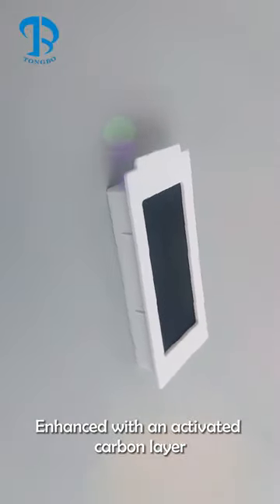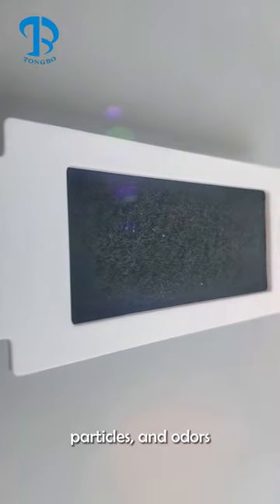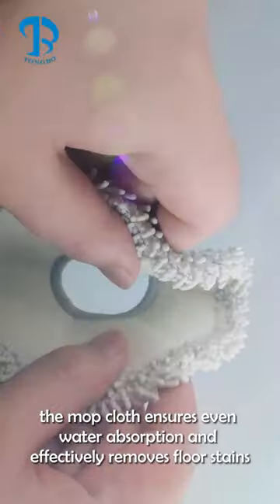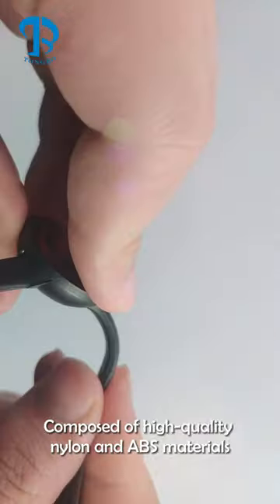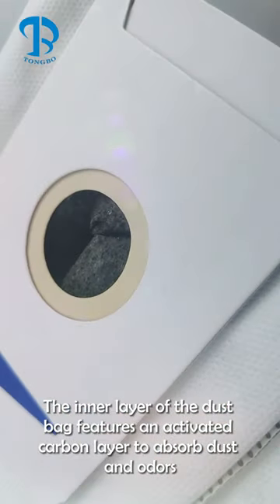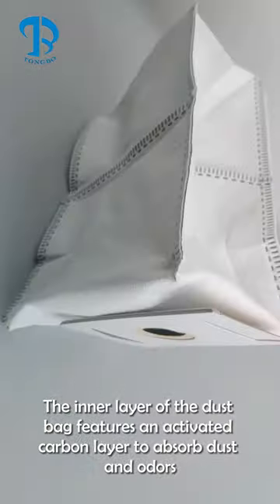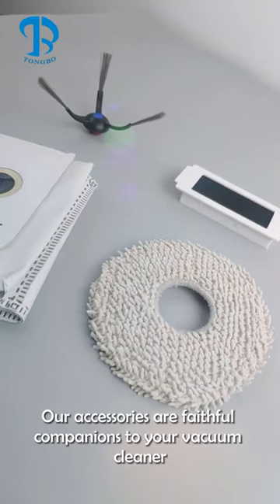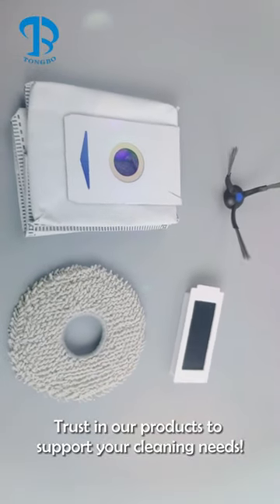Spare Accessories For Ecovacs T30 Robotic Vacuum Parts For Amazon Private Label Custom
Jump-start your business plan and customize consumables from Chinese suppliers to provide cost-effective products to your customers!